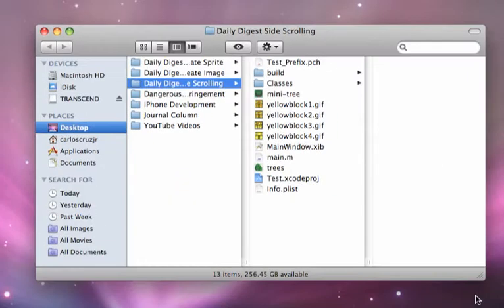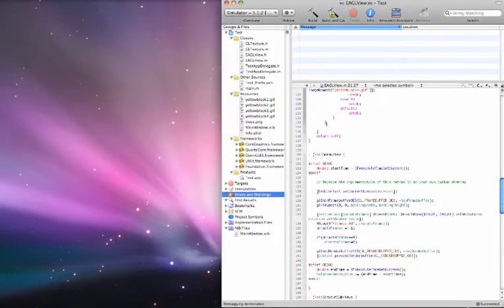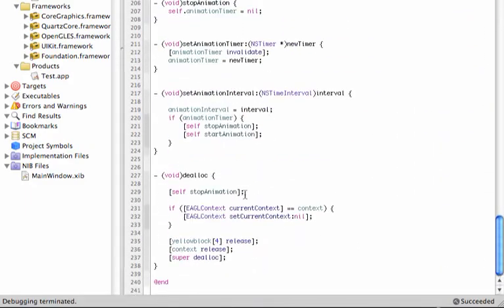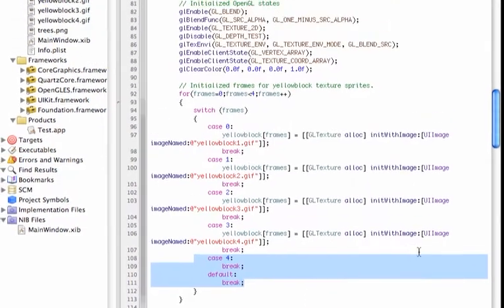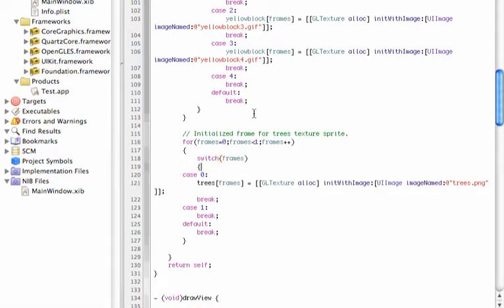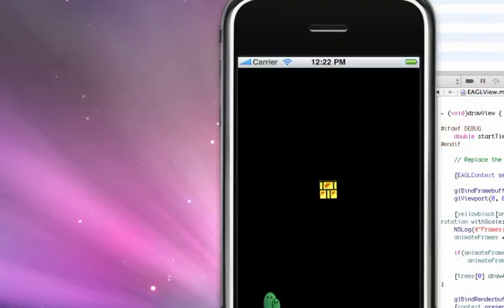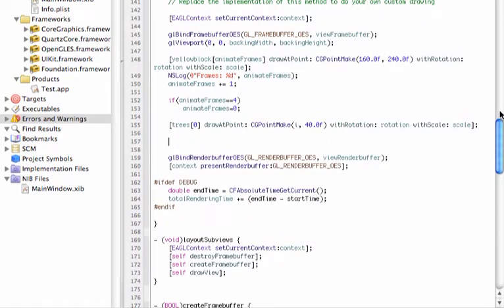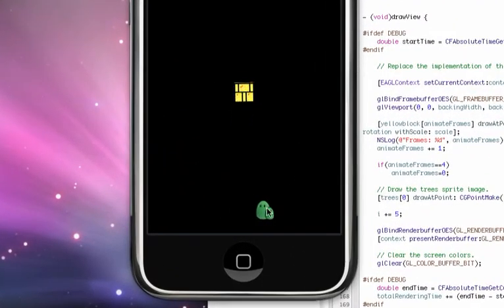iPhone Game Development: Daily Digest Episode 3 Part 1: Side Scrolling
Setup the folder we are currently working in. We are developing a side scrolling for our background image call "trees". We finish up by showing the "trees" image on the sample program.